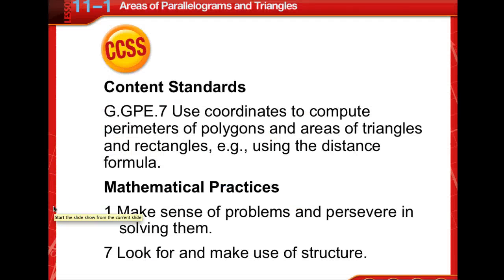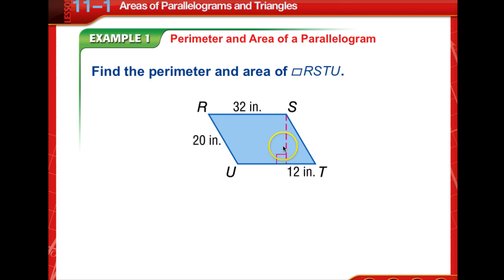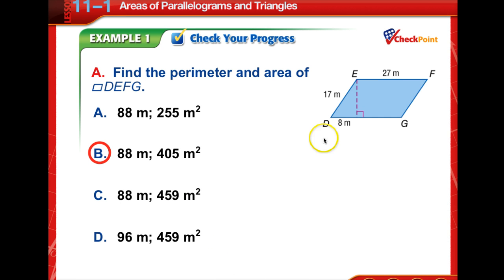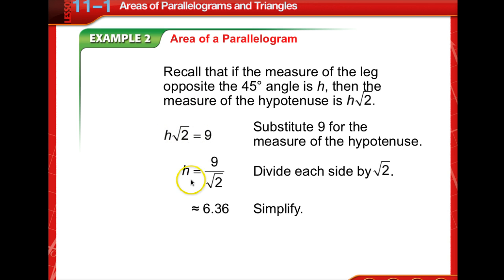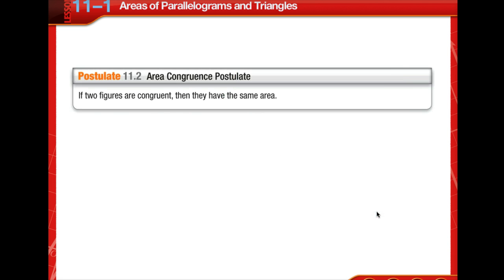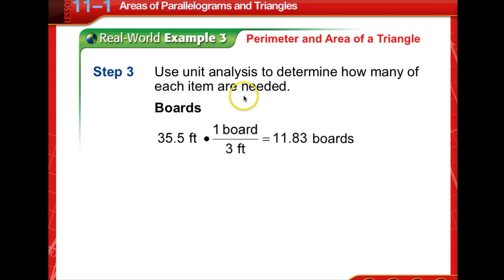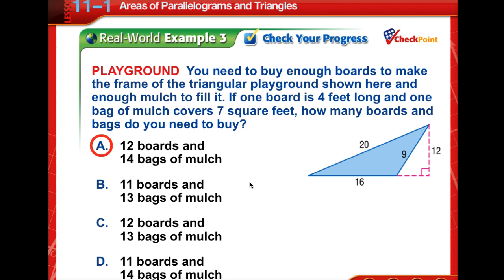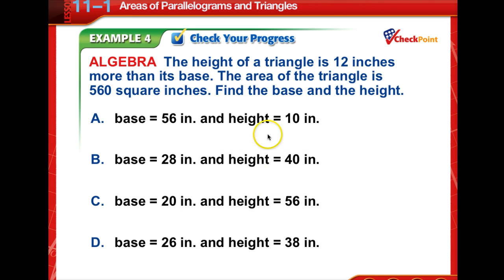Geometry Lesson 11.1 Areas of Parallelograms and Triangles